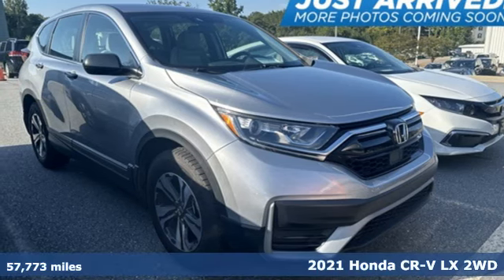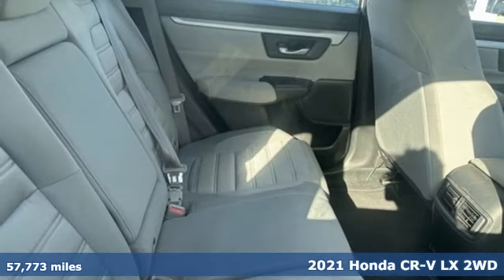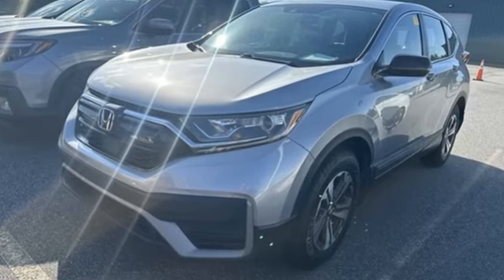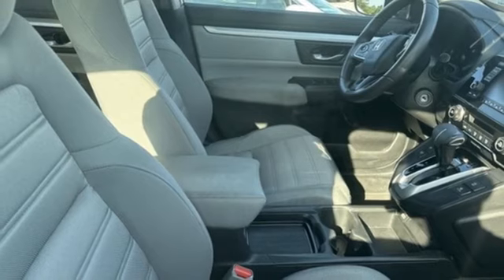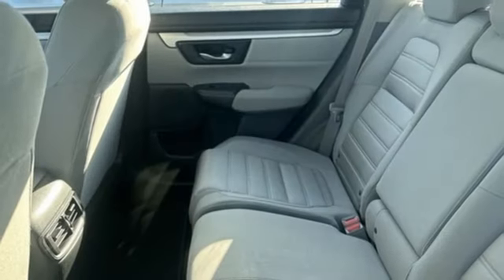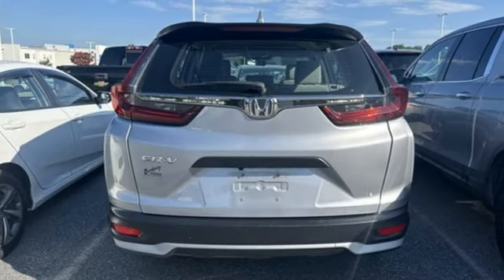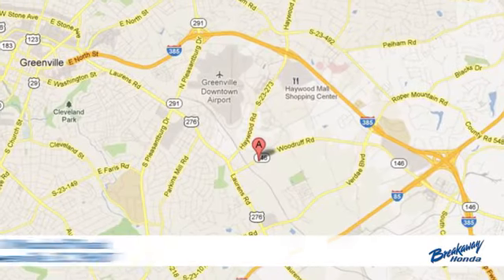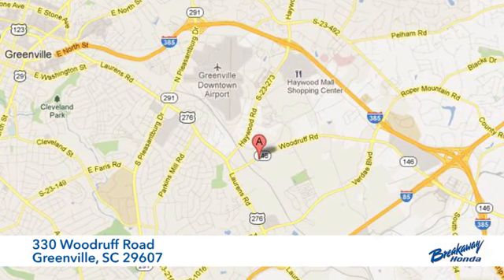Used 2021 Honda CR-V Greenville SC Easley, SC 240137A - SOLD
Year: 2021
Make: Honda
Model: CR-V
Trim: LX
Engine: 1.5L I4 DOHC 16V
Transmission: CVT
Color: Silver
Mileage: 57773
Stock #: 240137A
VIN: 5J6RW1H28ML006757
***New arrival at Fred Anderson Honda, more information and photographs coming soon!*** Please note, the information may not be accurate as we have not put the vehicle through service yet.

Address:
330 Woodruff Road